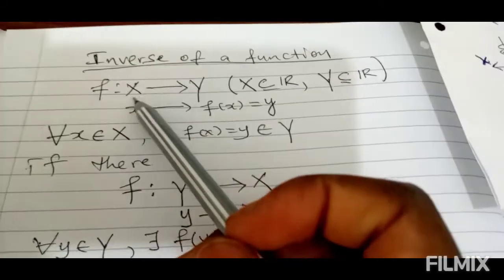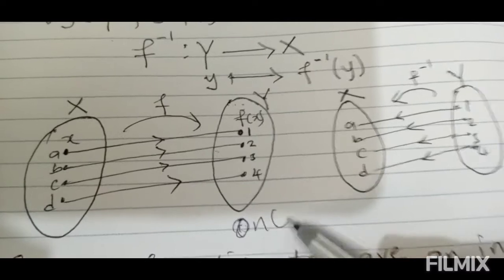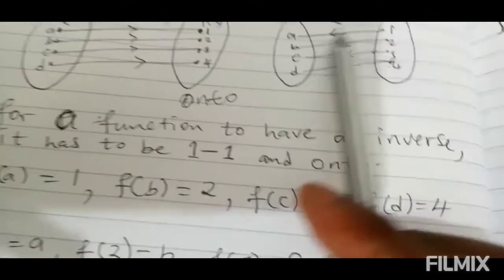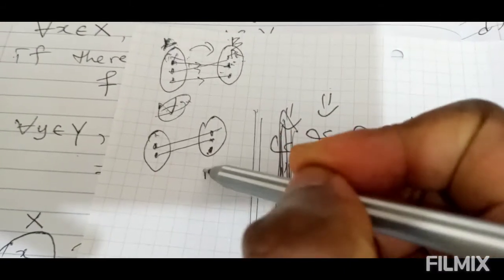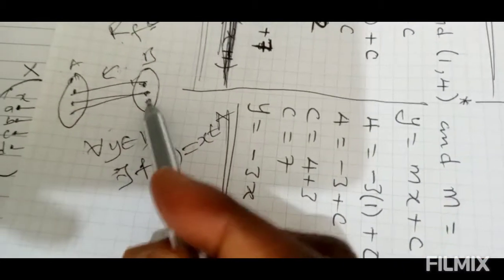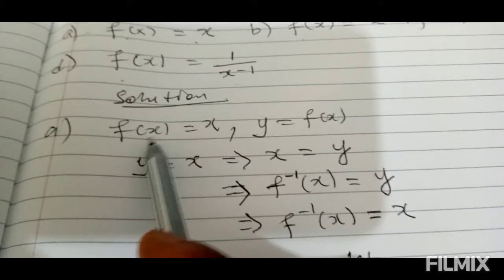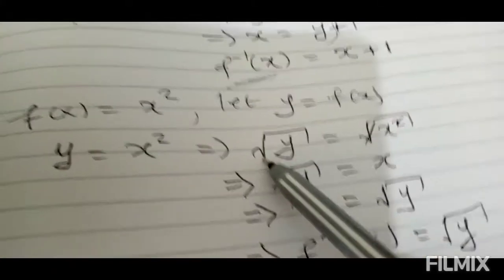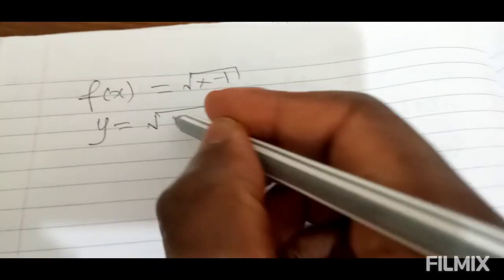Functions part 4(inverse of a function)